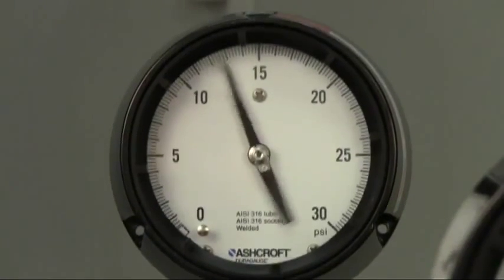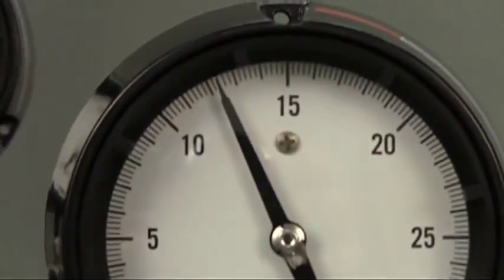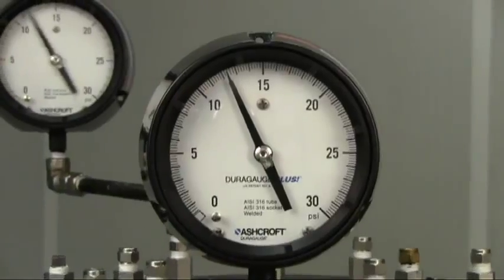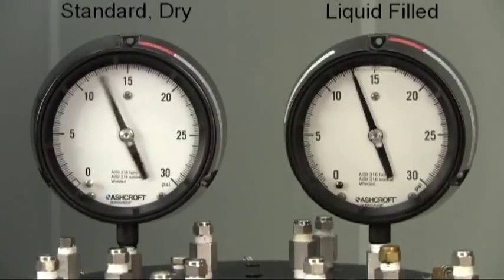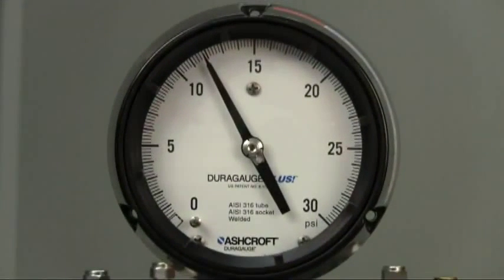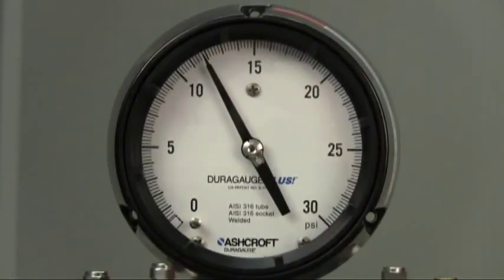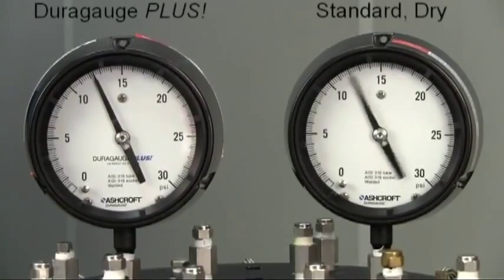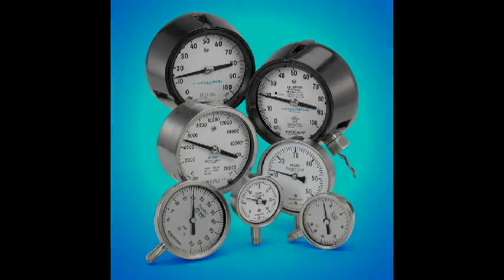Ashcroft® Duragauge® Pressure Gauge with PLUS!™ Performance avi2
Ashcroft Duragauge Pressure Gauge with Plus

Until recently, applications where heavy vibration and pulsation were present required the use of either a conventional dry gauge with a hard to read pointer and a limited life span, or a costly liquid-filled gauge and all the headaches that come with them.

The Solution is the new breakthrough technology developed by Ashcroft, providing virtually liquid-filled performance in a dry gauge. The Ashcroft PLUS! performance option.